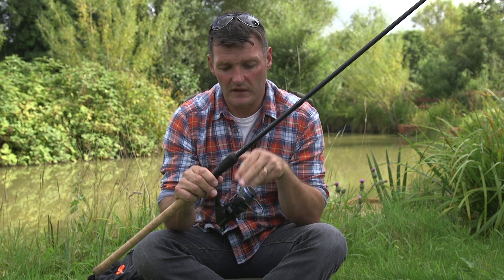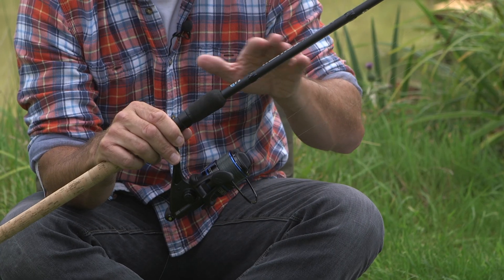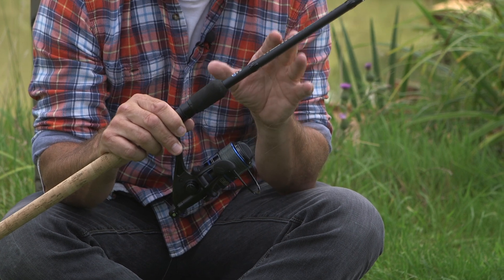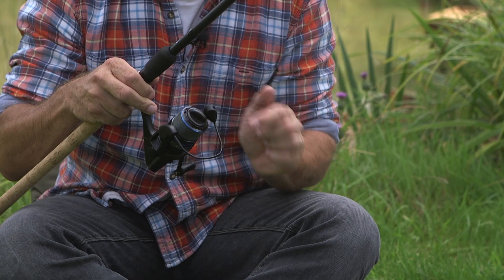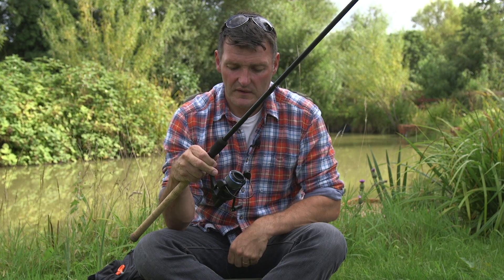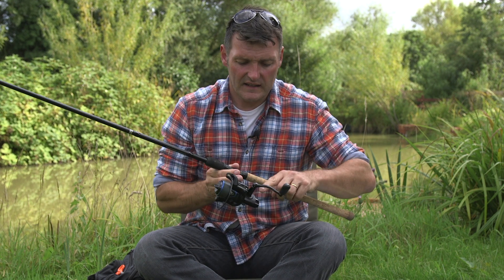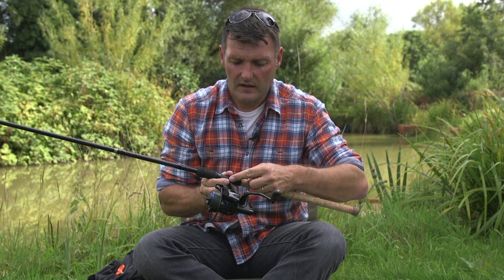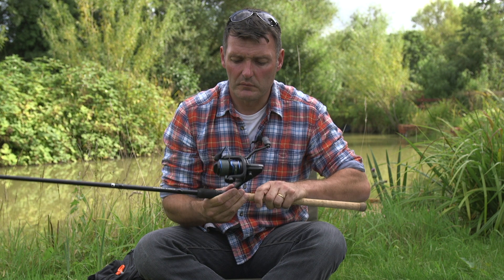How To Fish - Reels explained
Rob Hughes explains more about reels and how best to use them.

Before you go fishing in canals, rivers, streams or stillwaters you need to get a fishing licence